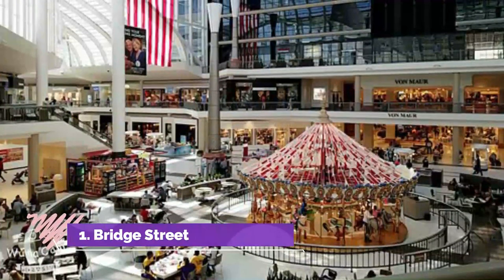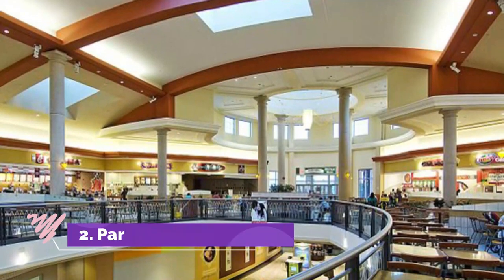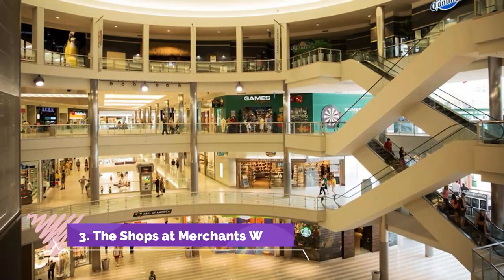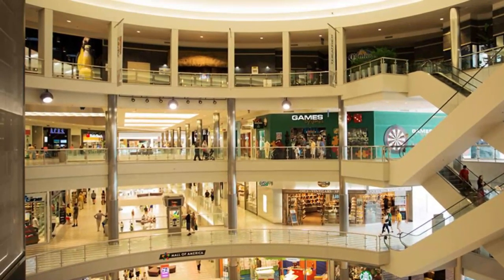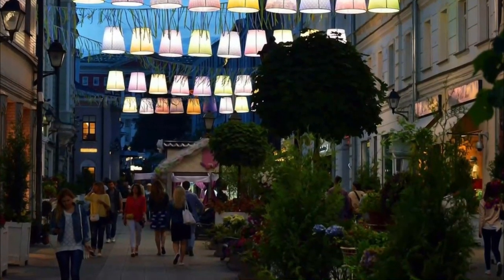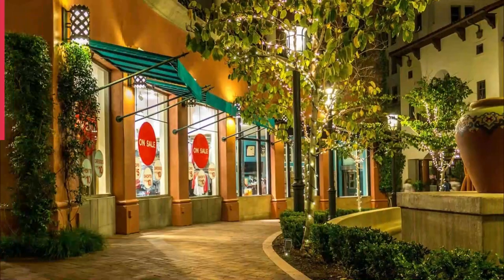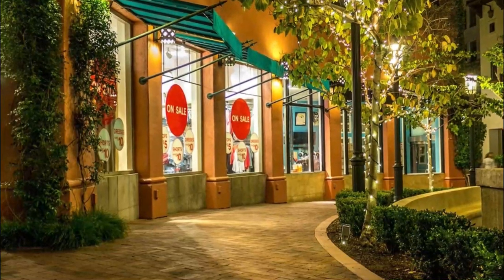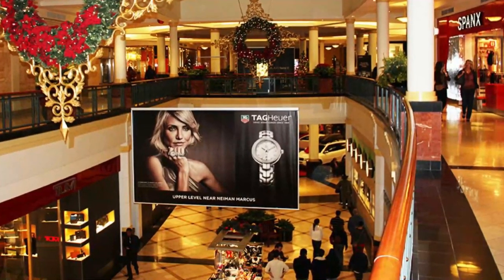Top 10 Shopping Malls to Visit in Alabama | USA - English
The Alabama has no shortage of shopping Malls, but not all of them are made equal, and some are particularly outstanding. Malls have always been a popular American pastime because of their timeless combination of retail stores and alluring restaurants. In this video, we will show you the top 10 Shopping Malls to visit in Alabama.

There are many Shopping Malls in Alabama. USA has some of the best Shopping Malls in Alabama. We collected data on the top 10 Shopping Malls to visit in Alabama. There are many famous Shopping Malls in Alabama and some of them are Shopping Malls in Alabama. People from all over USA love these Alabama Shopping Malls which are also Alabama famous Shopping Malls.